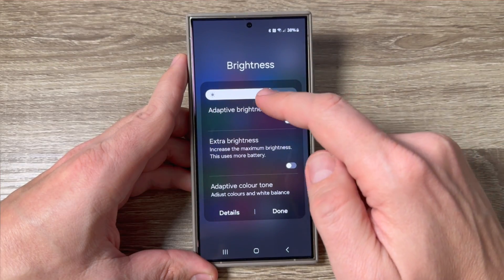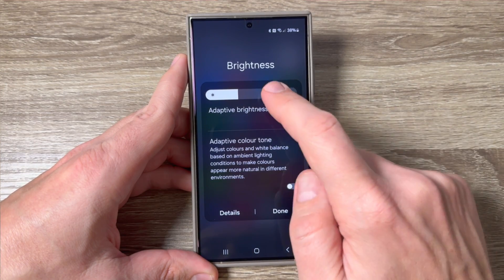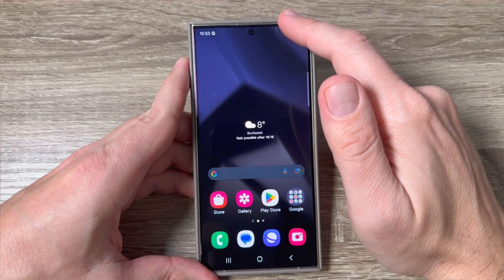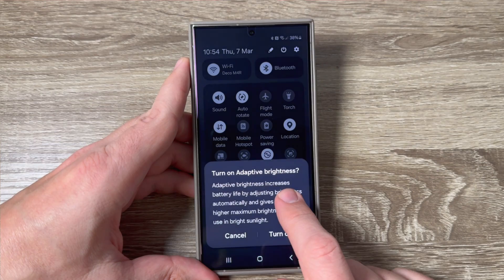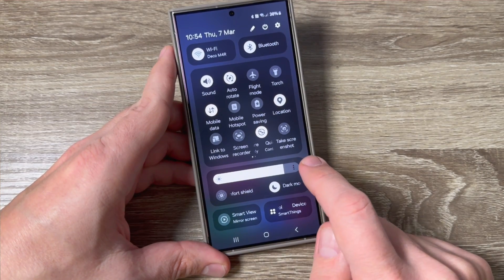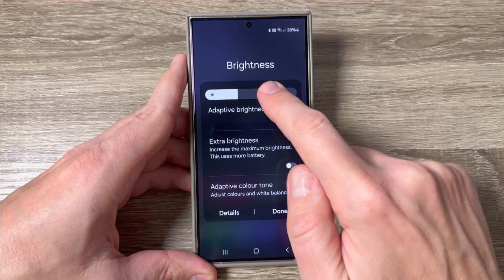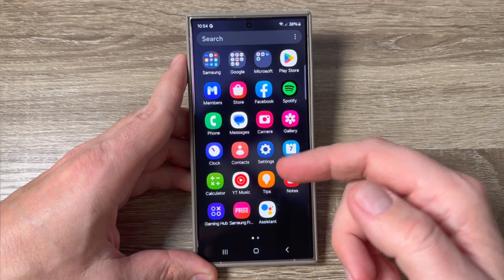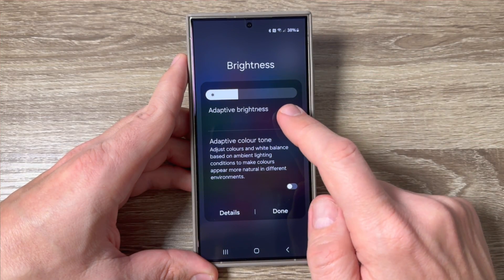How to Enable / Disable ADAPTIVE BRIGHTNESS on Samsung Galaxy S24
In this tutorial, we'll show you how to enable or disable the Adaptive Brightness feature on your Samsung Galaxy S24. This feature automatically adjusts your screen brightness based on your surroundings and usage patterns, helping to save battery life and improve your viewing experience.

🔍 In this video, you'll learn:

- What Adaptive Brightness is and how it works.
- Step-by-step instructions to enable Adaptive Brightness.
- How to disable Adaptive Brightness if you prefer manual control.